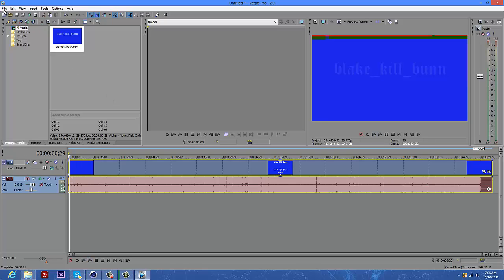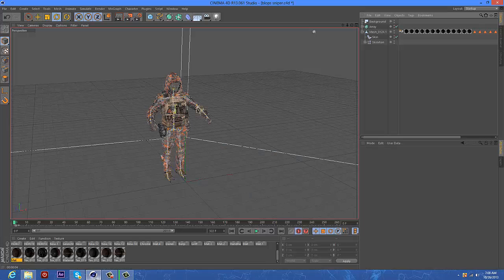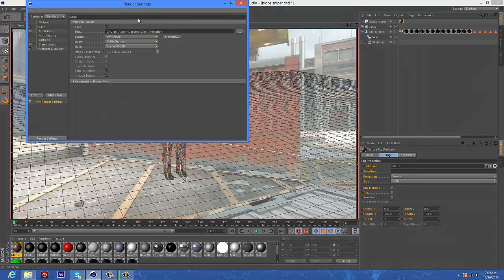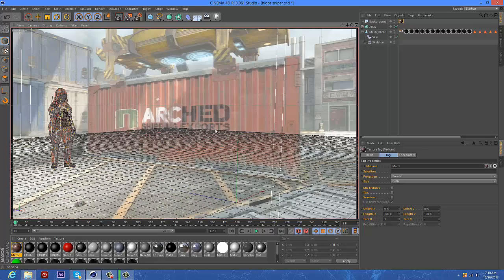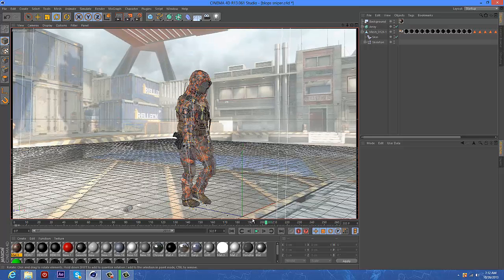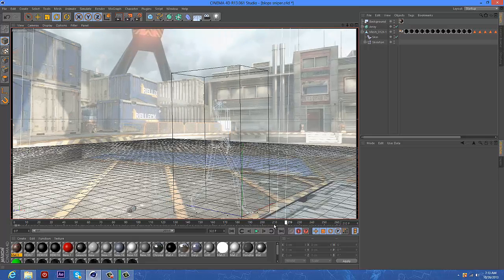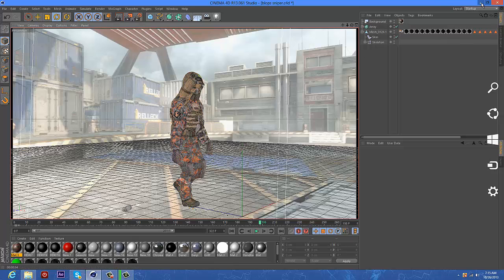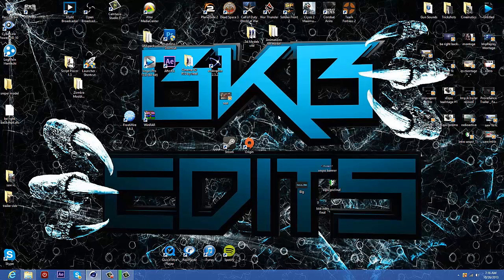HOW TO PUT YOUR 3D MODEL INTO A CINEMATIC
THIS VIDEO IS A FOLLOW UP TO MY TUTORIAL ON HOW TO CREATE THE 3D SNIPER MODEL.